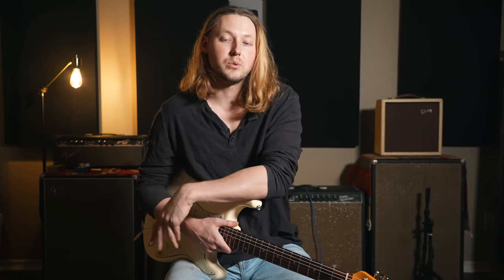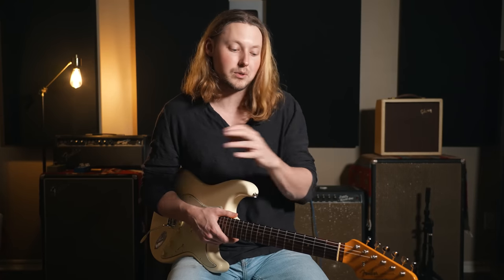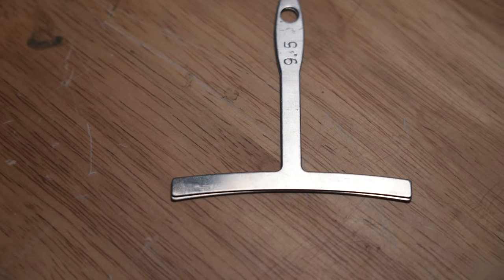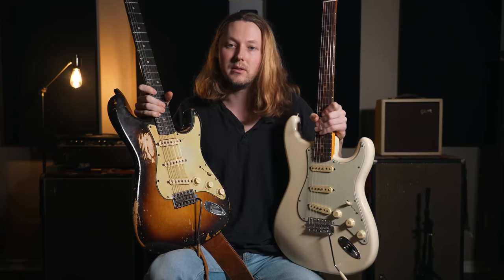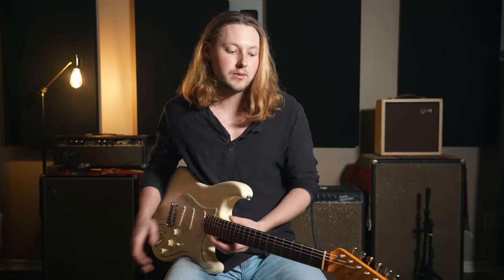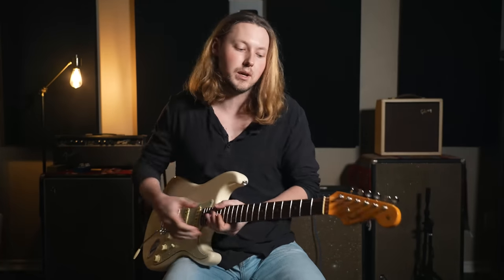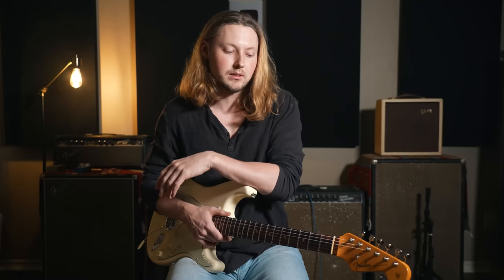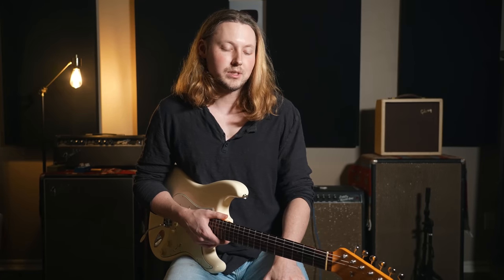Why Fender?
What are your preferences on a Fender guitar?